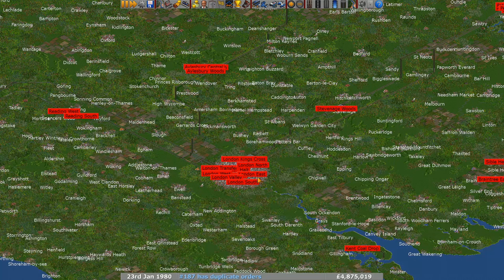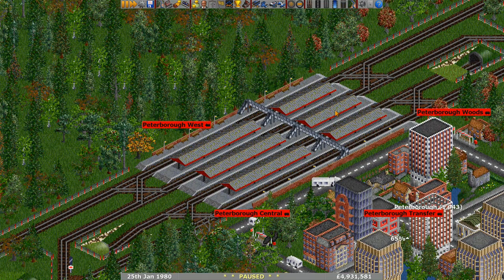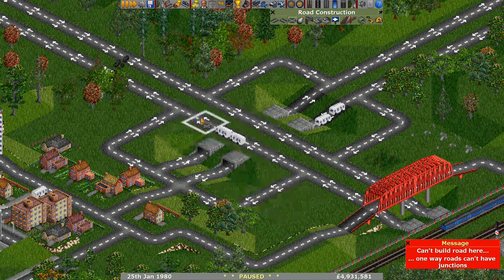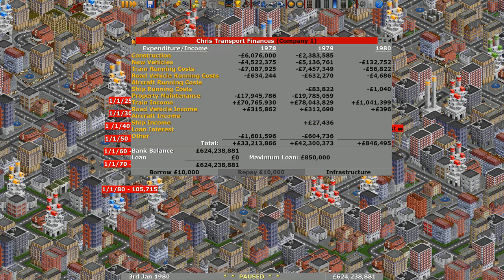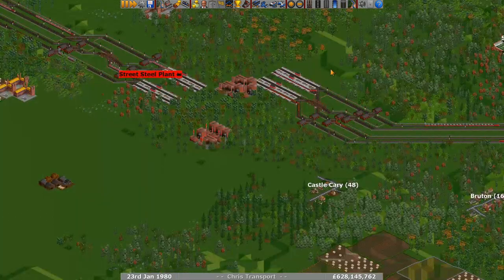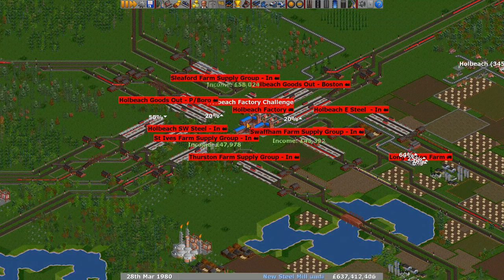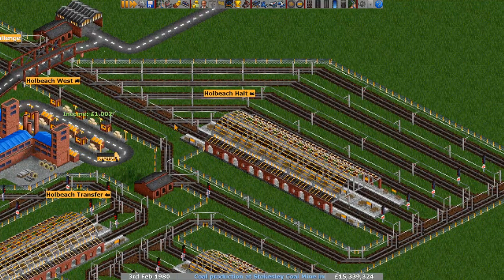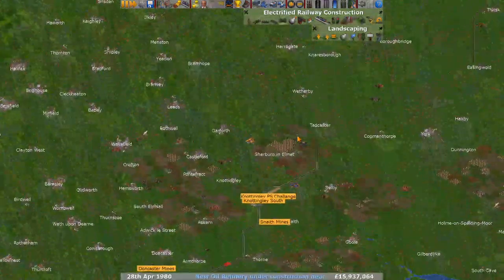Your 1980 Games P1 - 🚂 OpenTTD 🚄 UK Quad Challenge Lets Play S6 E43